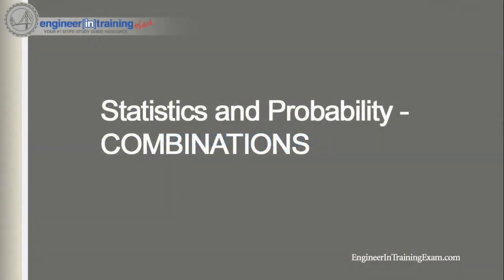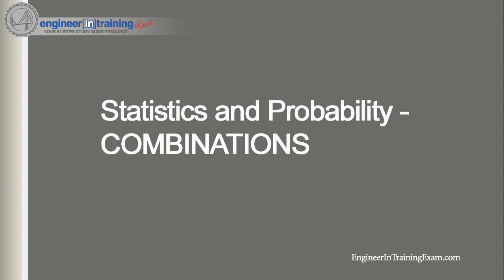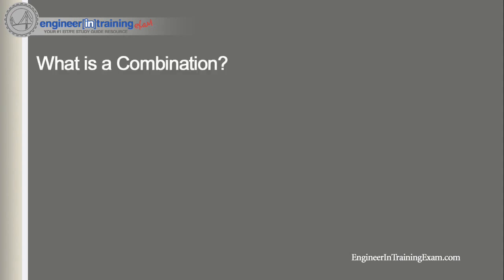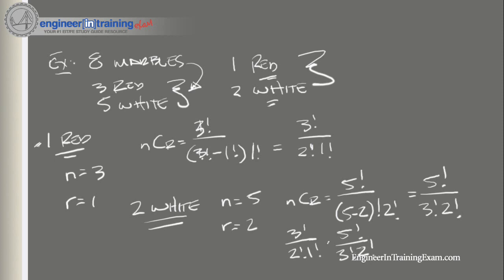Combinations - Fundamentals of Engineering FE EIT Exam Review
In this tutorial, will will reinforce your understanding of Combinations. We will begin by defining a combination and move on to running through an example of how combinations are used in the statistics and probability portion of the exam.